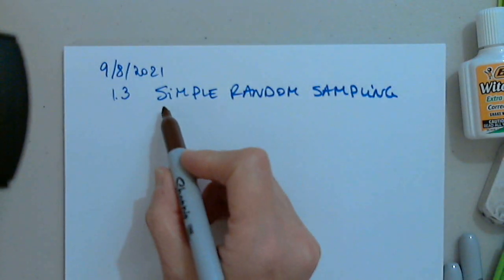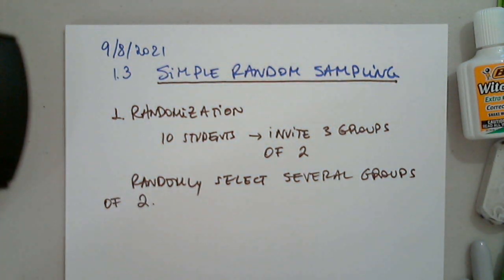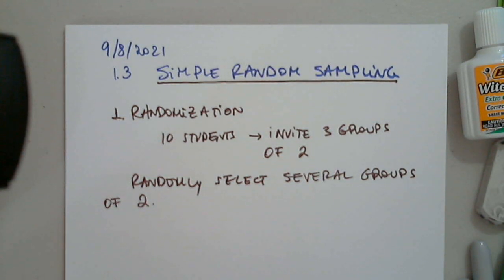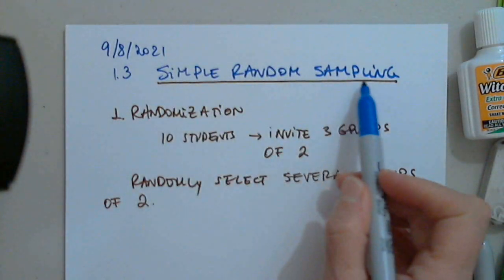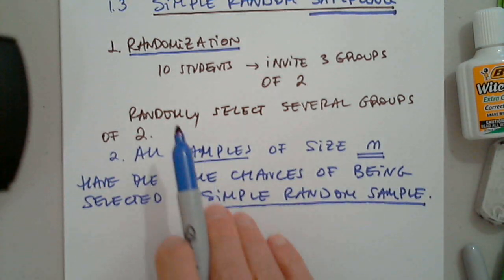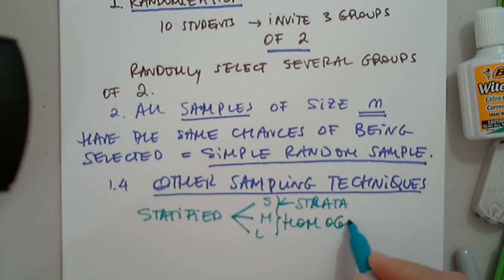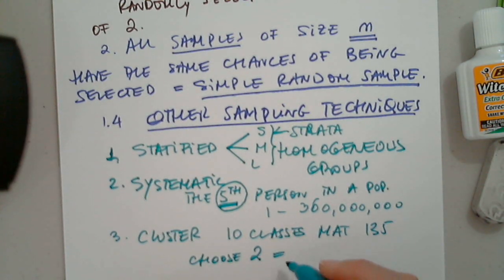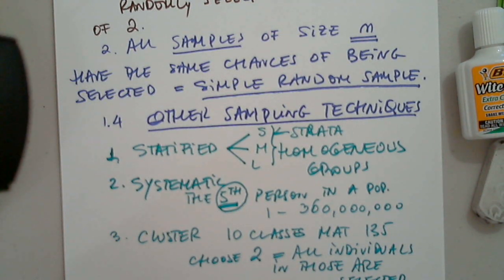MAT 135 1.3, 1.5 AND 2.1 PART 1 SEPTEMBER 8